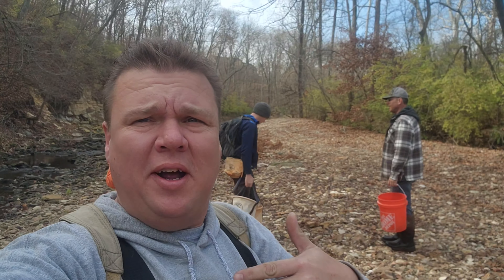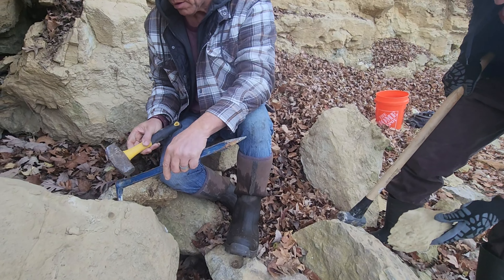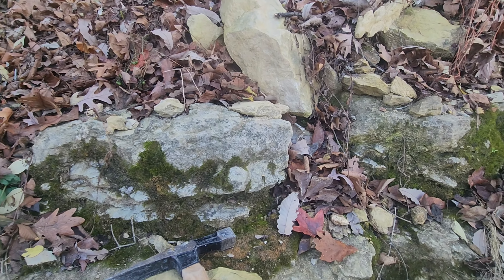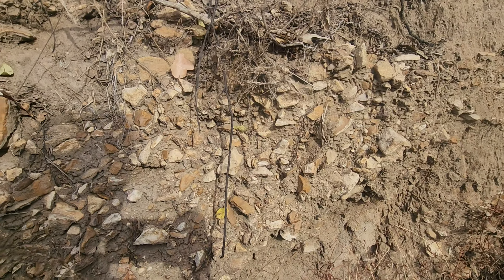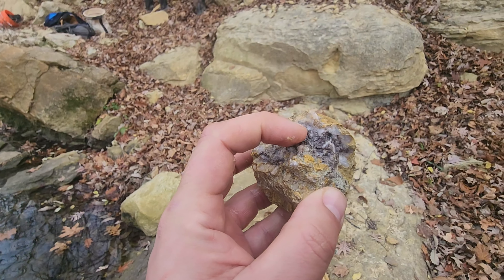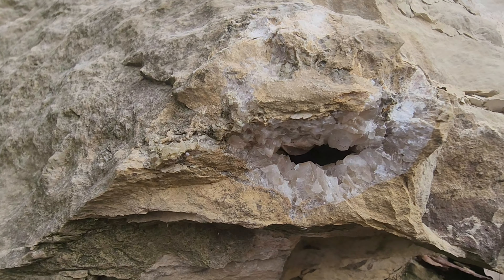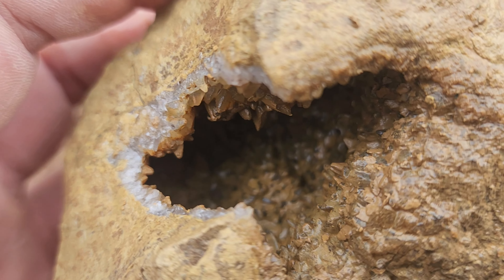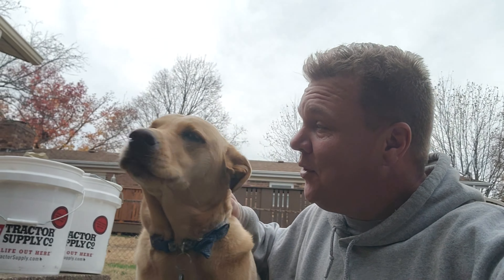Crazy Calcite Creek Hunting with 3 RockHounds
Went on a Calcite geode hunt with @dustinfindsrocks and @RockHunterMark and we all found some great pieces , dont forget to check their channels for the great stuff they found.